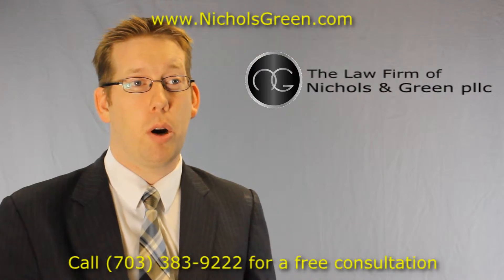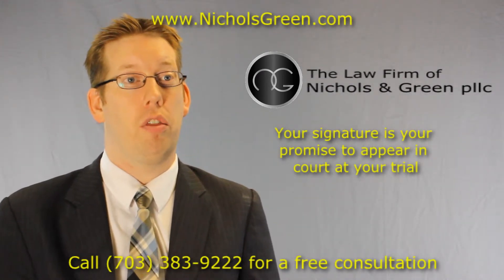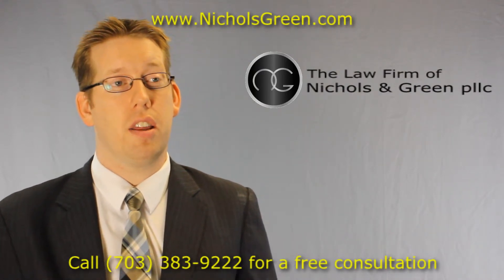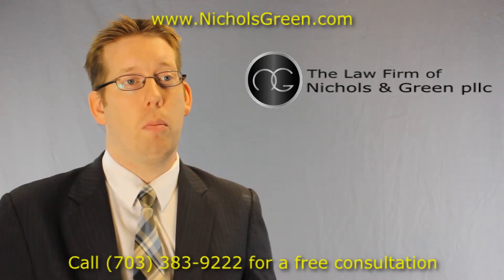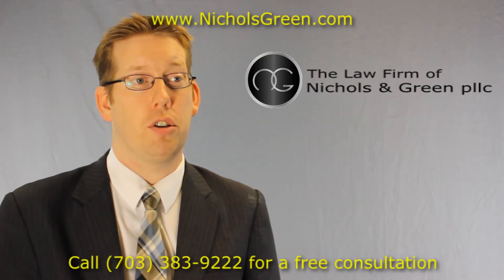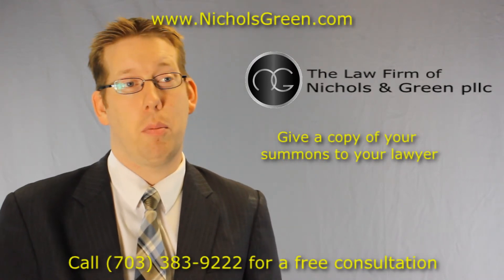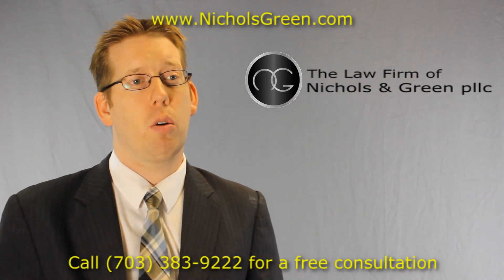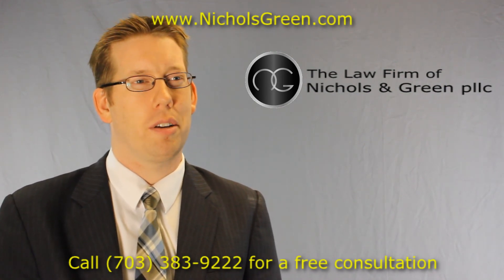What is a Summons? (Understanding the Virginia Uniform Summons)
The Virginia Uniform Summon is the traffic ticket you receive from police during a traffic stop or if you are charged with a lower level crime. The Virginia Uniform Summons (or just summons) is a legal document that tells you what you are charged with, where and where to appear in court and signing the uniform summons means that you promise to appear in court on the date and time written on the summons. For more information about the Virginia Uniform Summons check out this